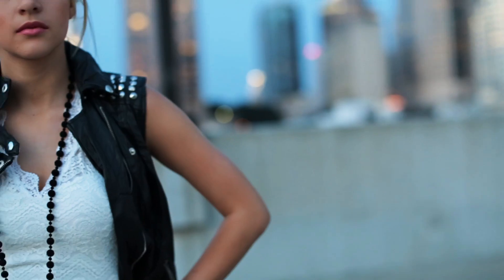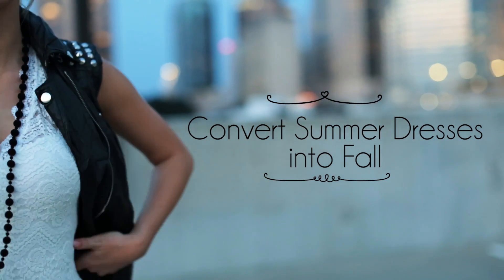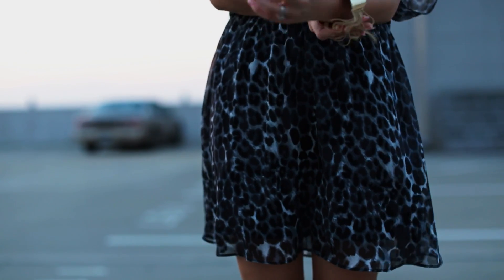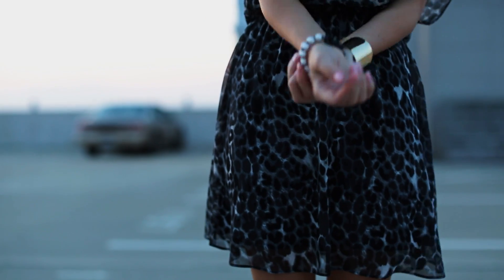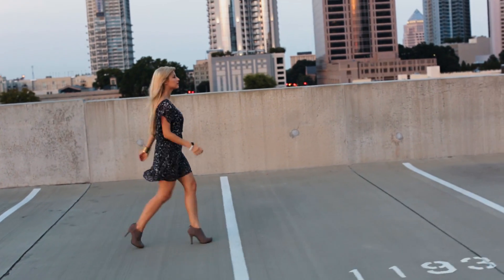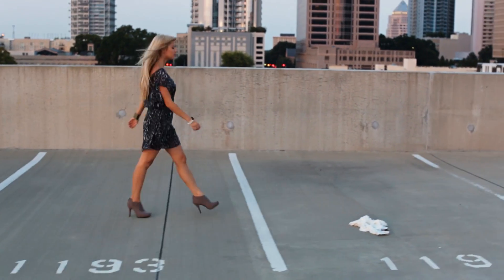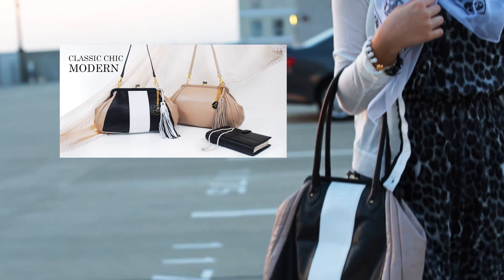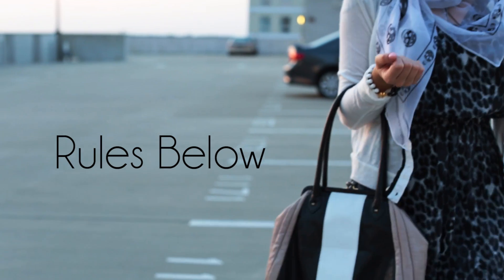Convert Summer Dresses to Fall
Don't forget to give it a 'Like' if you enjoyed:) Fashion Blog

CONGRATS TO THE WINNER: baltrus450

Outfit Credit:
Outfit #1:
Dress: Lulus.com
Shirt: Stylemint
Shades: Jessica Simpson

Outfit #2:
Dress: Express
Sweater: TJ Maxx

Vest: Forever21
Necklace: Hobby Lobby DIY